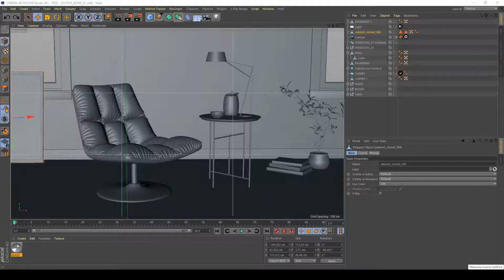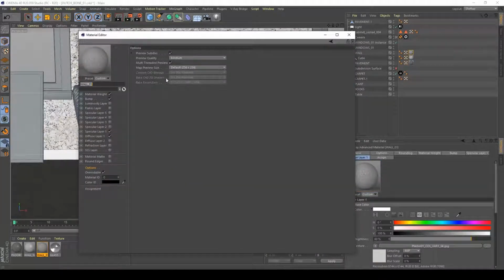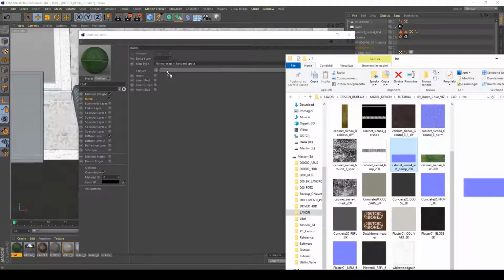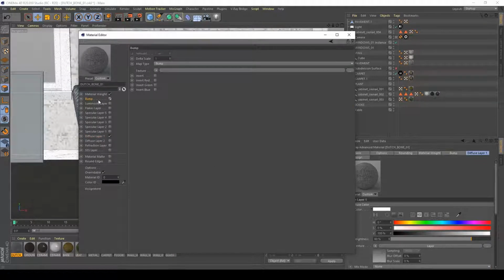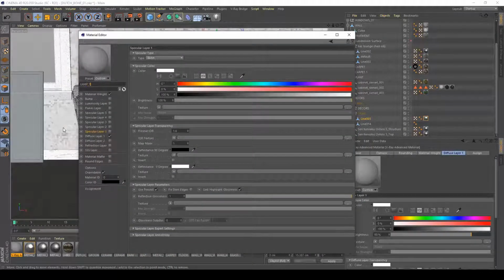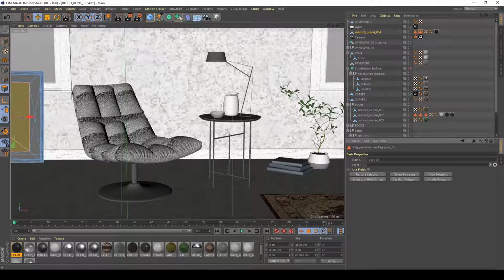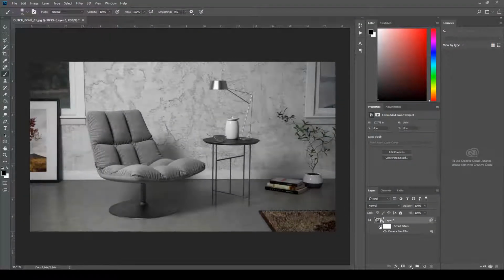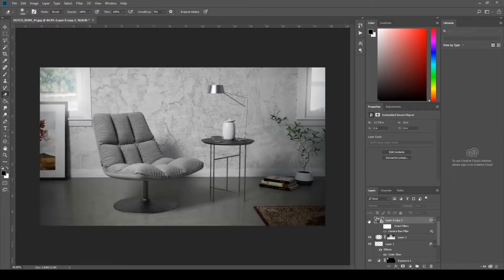Cinema 4D Vray Complete Tutorial - Create the Dutch Bone Scene PT3 - Render & Posto Production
In this complete series of tutorials I will teach you step by step how to go about creating this Interior scene.
In this chapter we will focus on Render and post produce the scene for final tunings.

Software used in the tutorial:
C4D R20
VrayforC4d 3.7